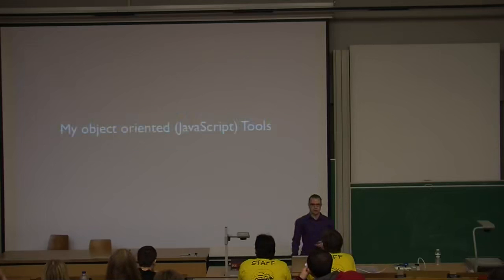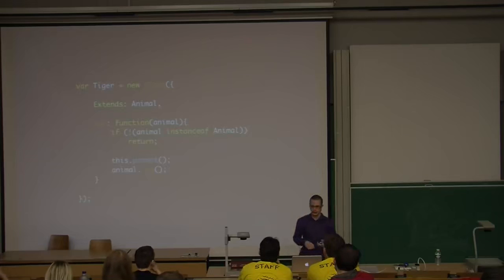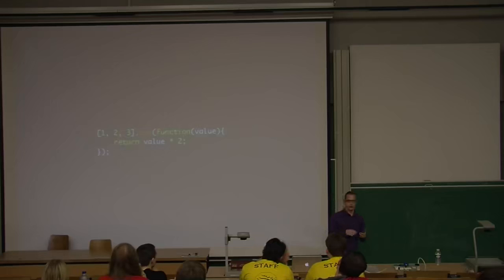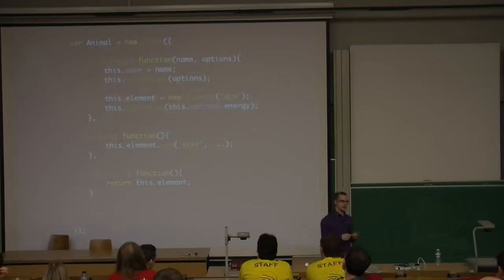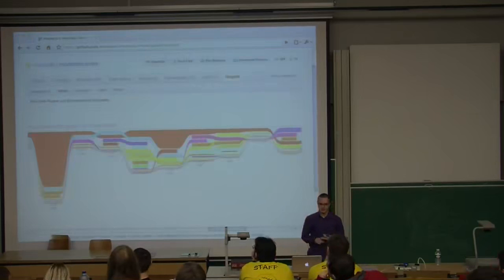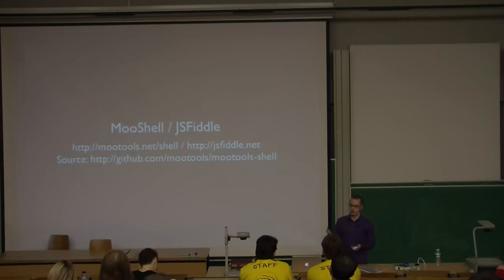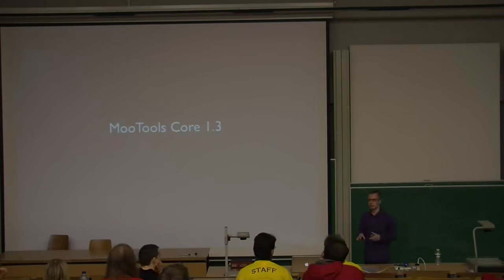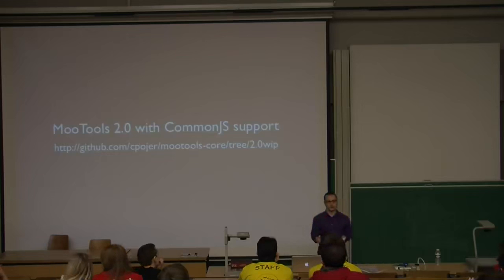MooTools as a General Purpose Application Framework